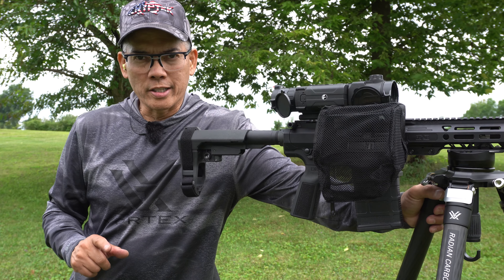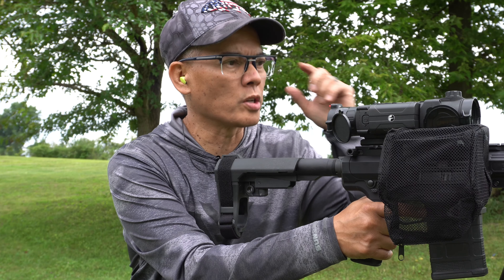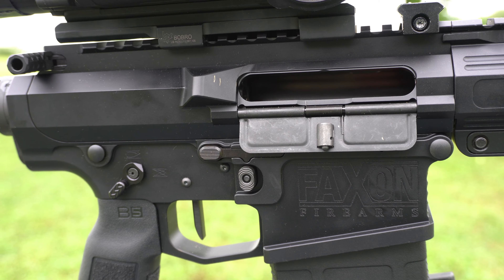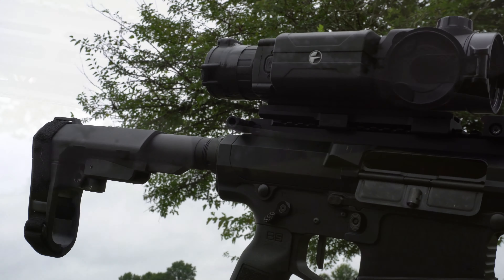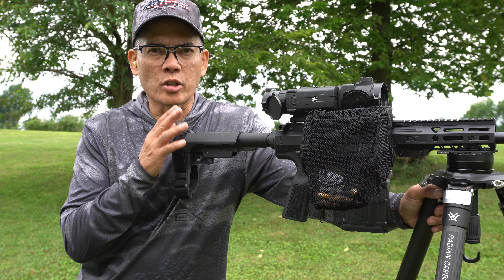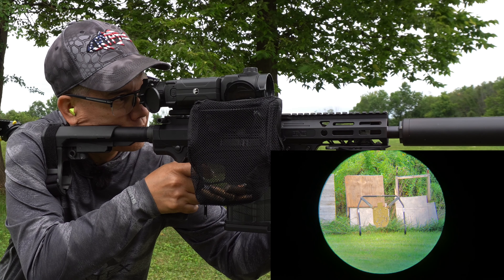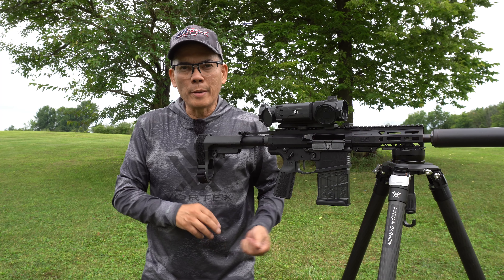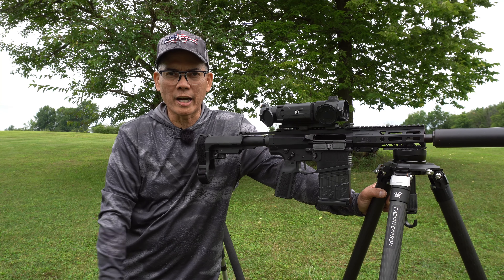Faxon Firearms 8.6 Blackout 8" Sentinel AR Pistol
In this video I Shoot My Faxon Firearms 8.6 Blackout 8" Sentinel AR Pistol.